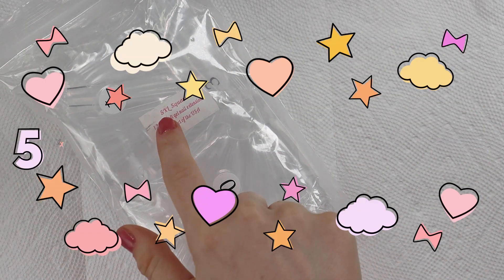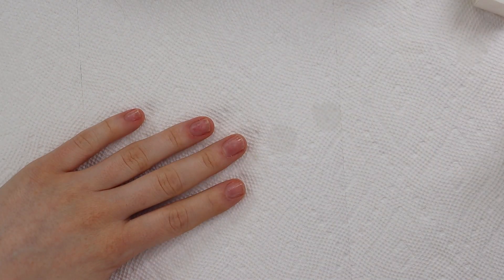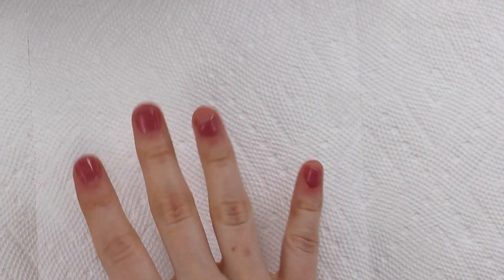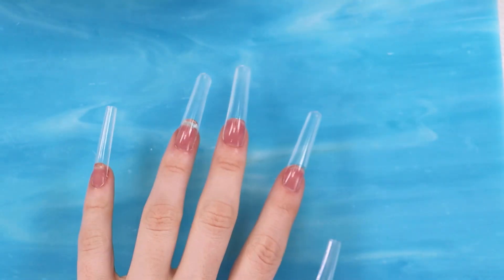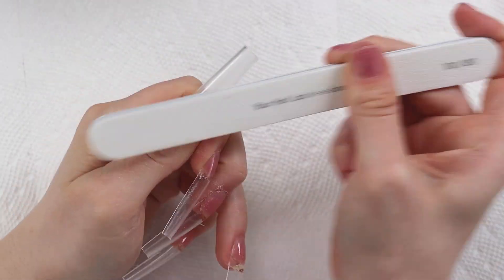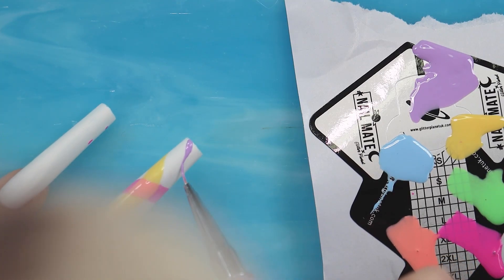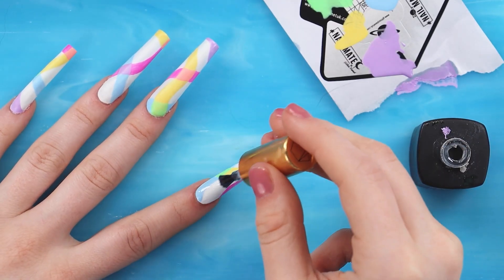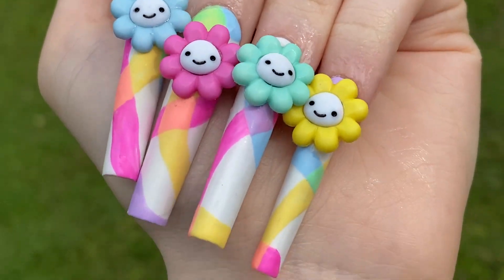Trying 5XL Full Cover Tips + How I do My Protective Base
Trying out these NEW extra extra extra extra extra long square full cover gel nail tips and show you guys how I do my nail base to keep my natural nails on my fingers!